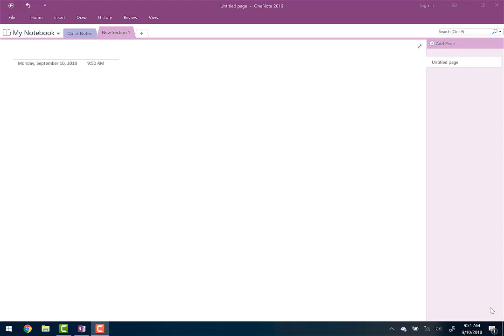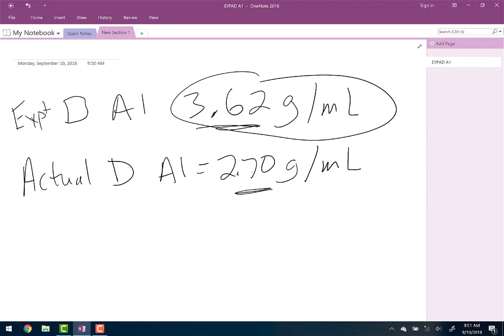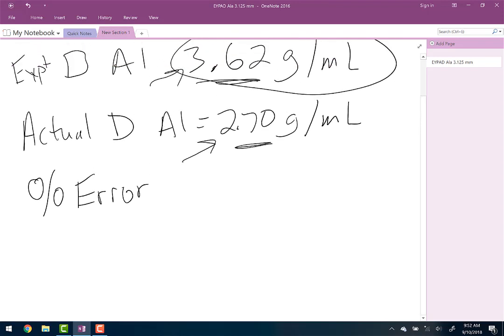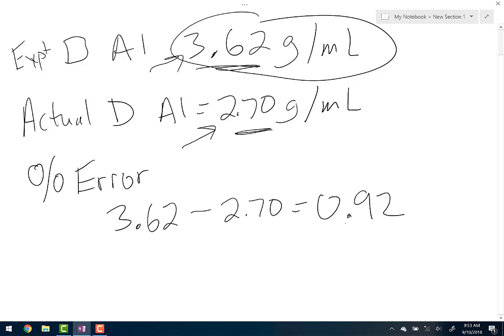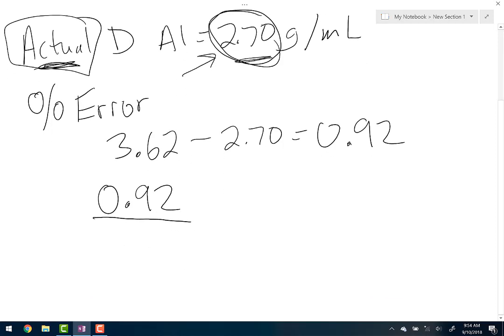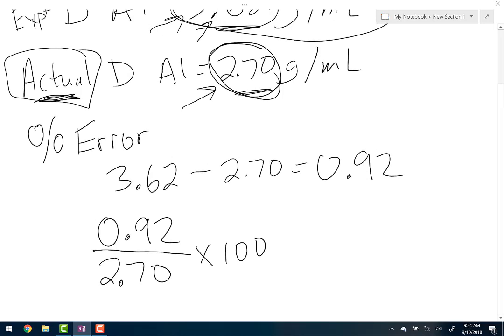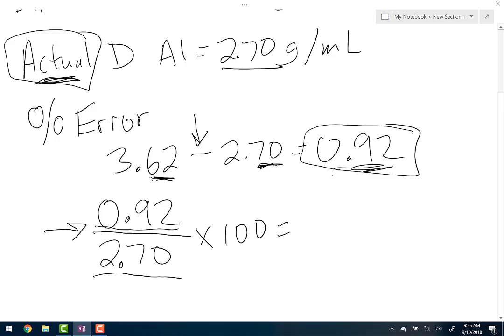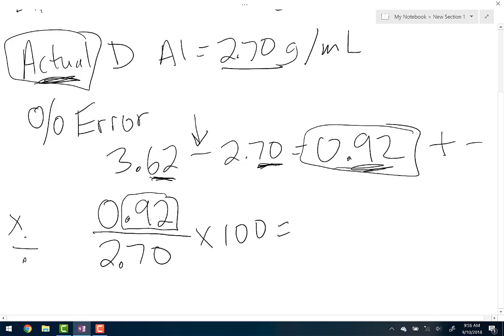sig figs and per error